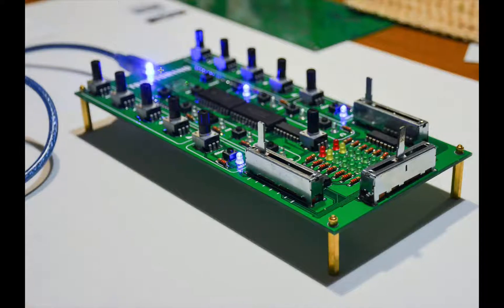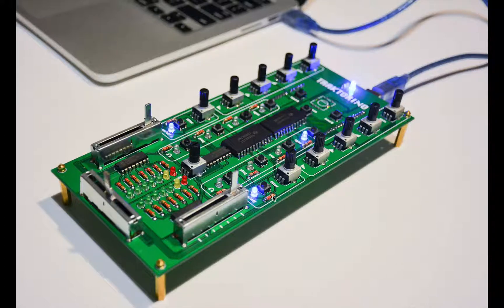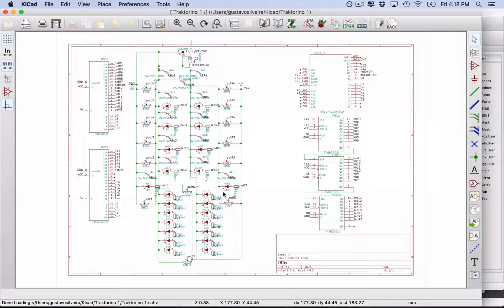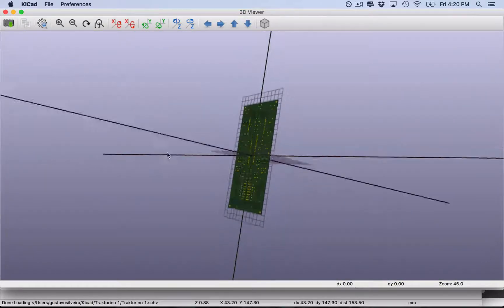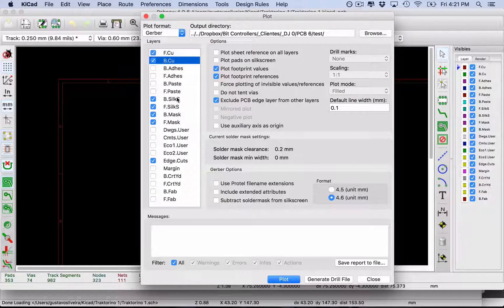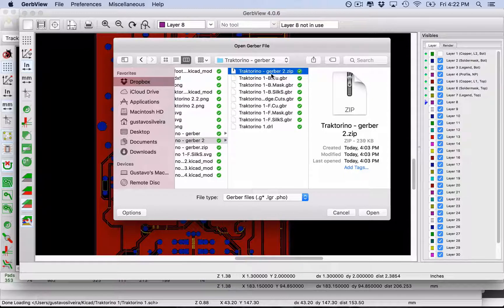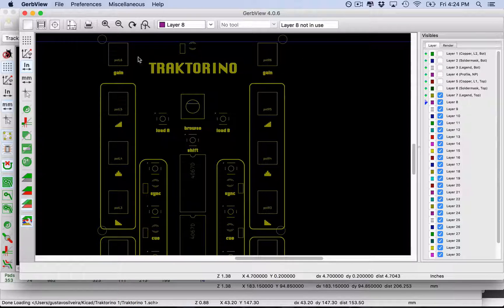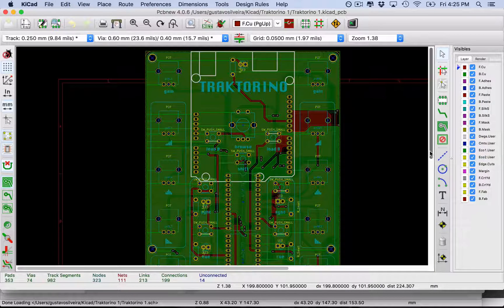How I created the Traktorino PCB - the Arduino Uno shield for Traktor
Here's an overview of how I designed the PCB for the Traktorino. The Traktorino is an Arduino Uno shield that functions as a MIDI controller, specifically designed for controlling Traktor software, but it works with other programs as well.